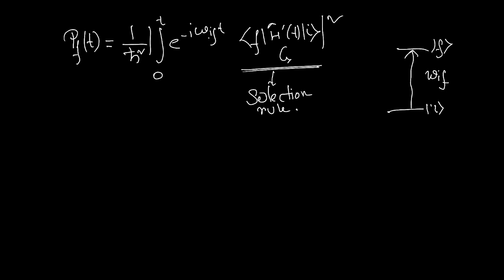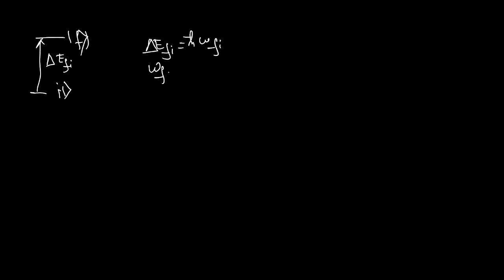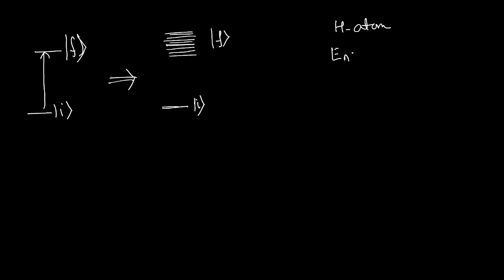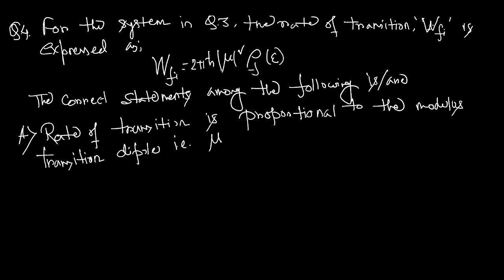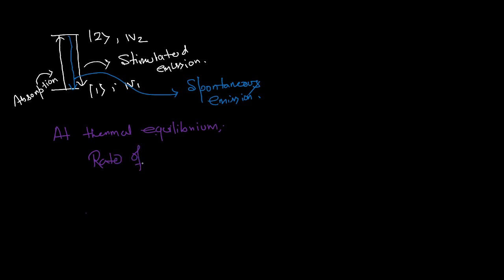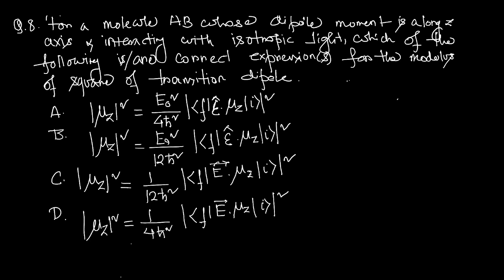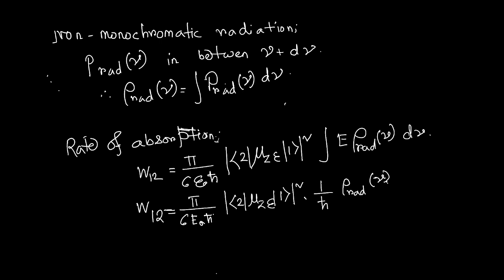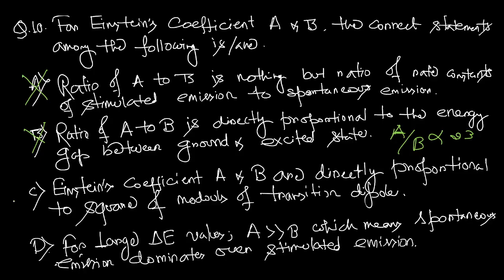Tutorial-5_CY42_Quantum Mechanics and Molecular Spectroscopy